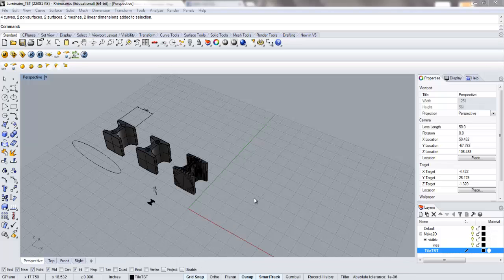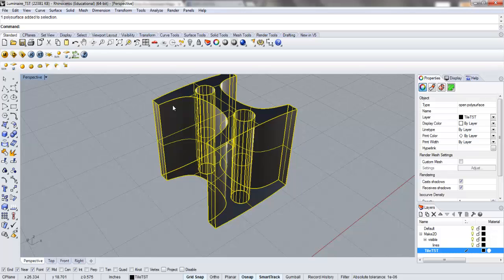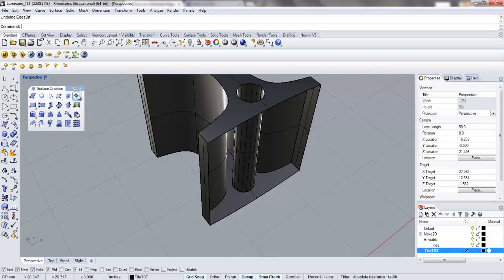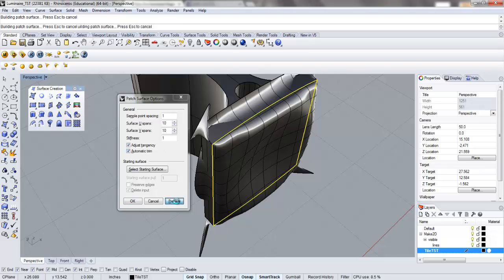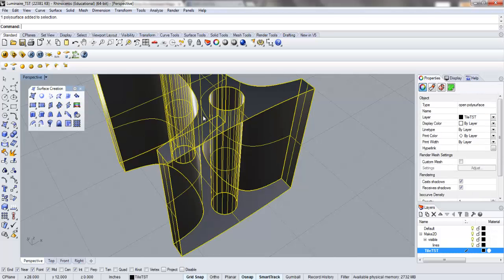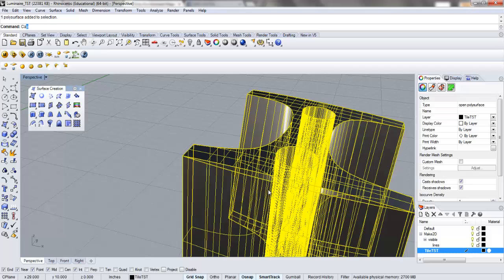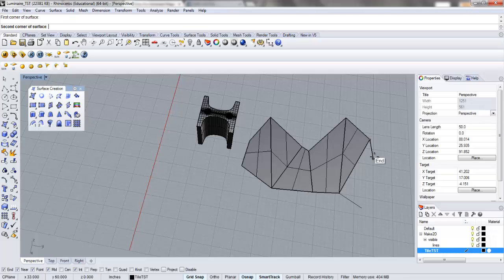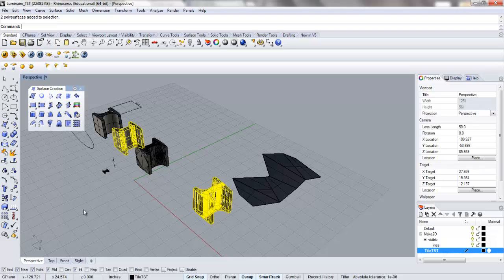Rhino 3DPrint Fixing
Goes through some ways in Rhino to patch a model so that it is 3D printable.